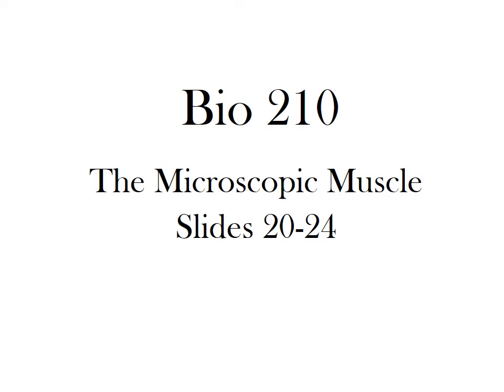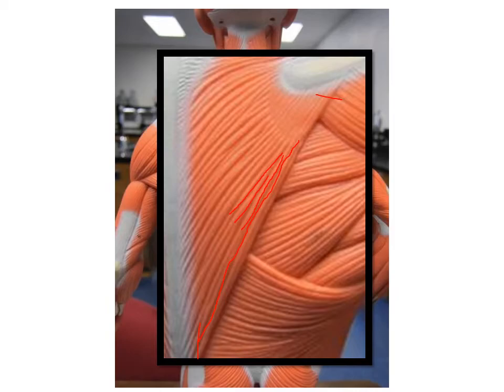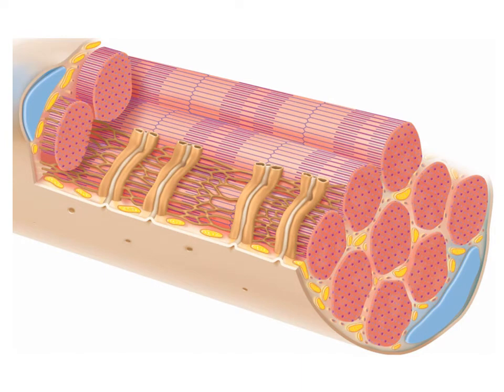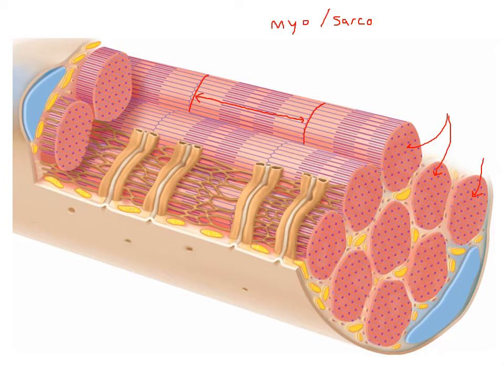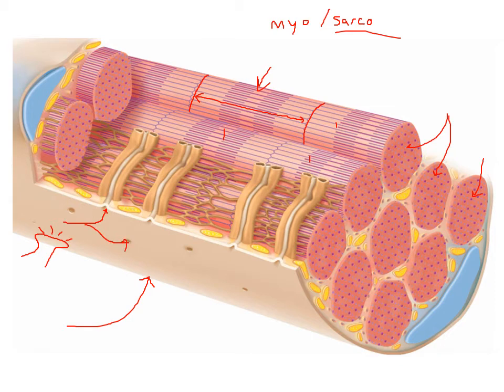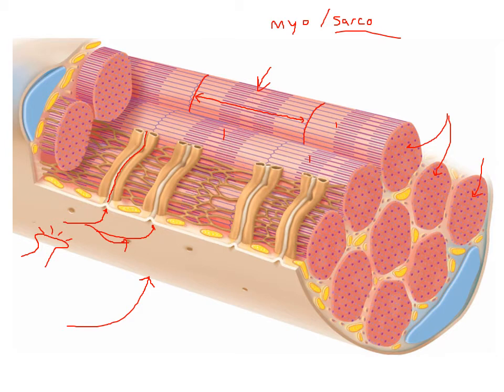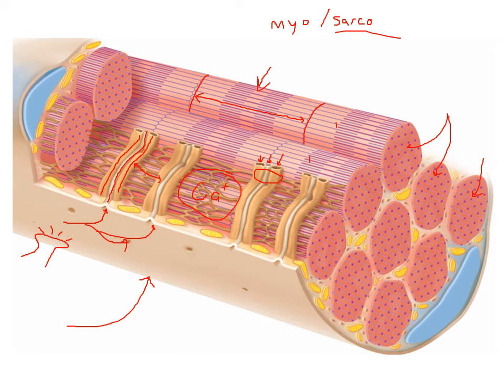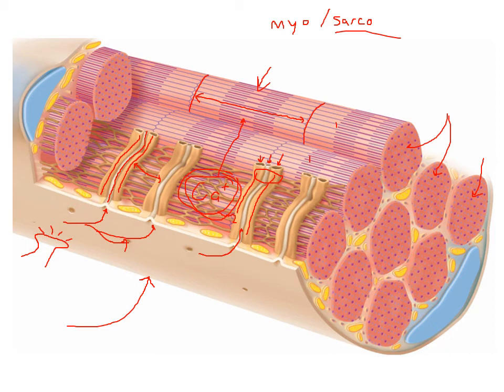Microscopic muscle structures